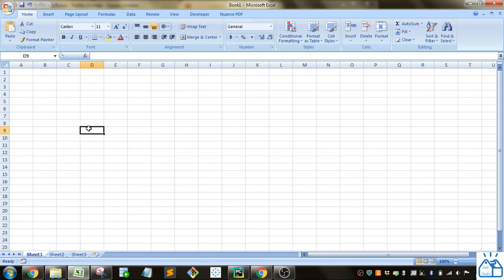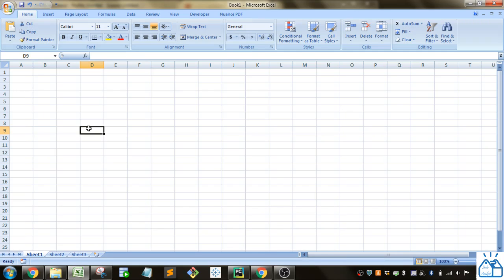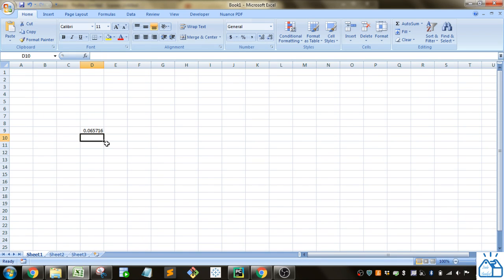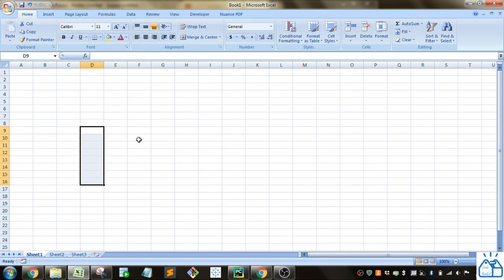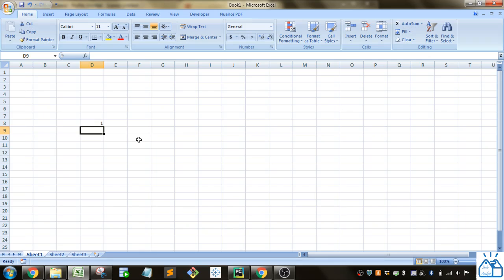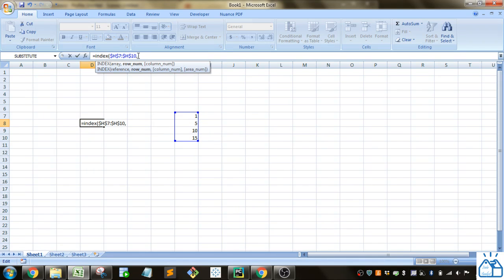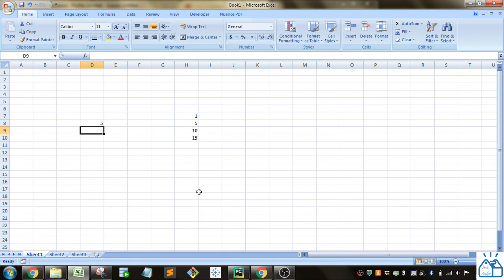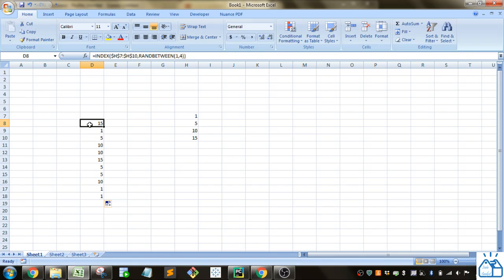Excel - Generate Random Numbers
Tutorial on generating random numbers for test data or simulation